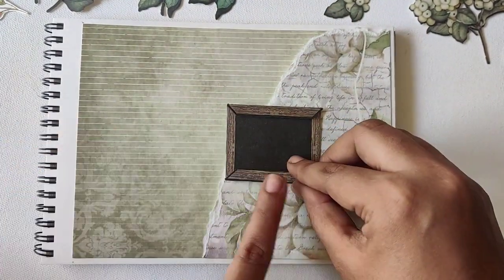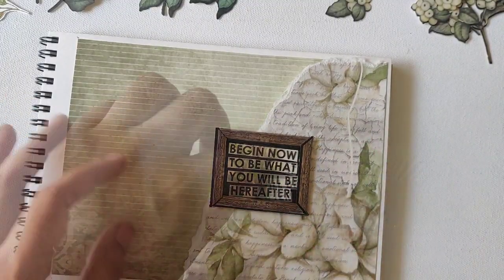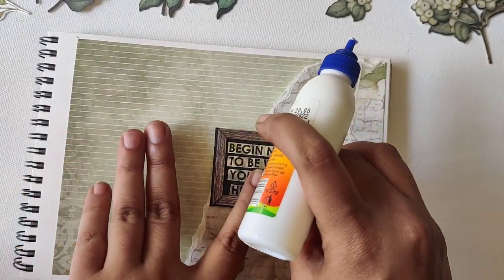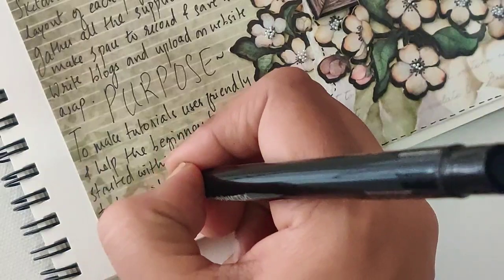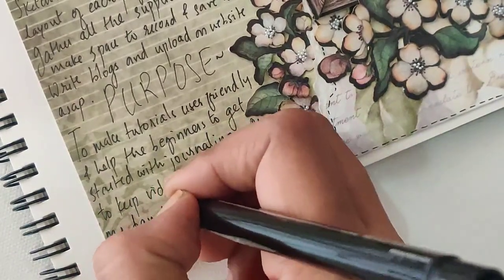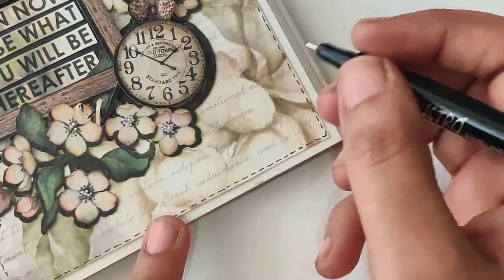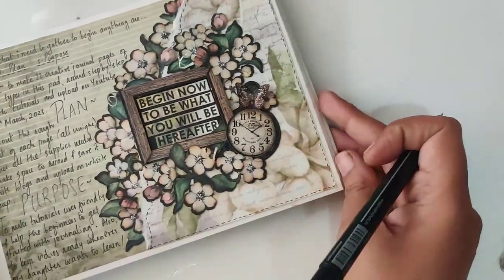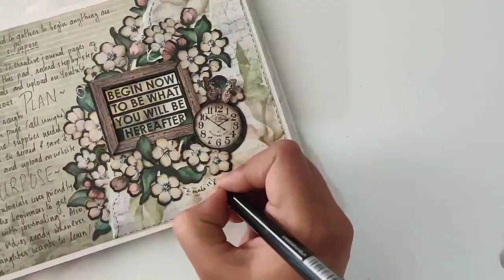How to start a journal? Prompt for Journal writing. How to make craft journal page for beginners.